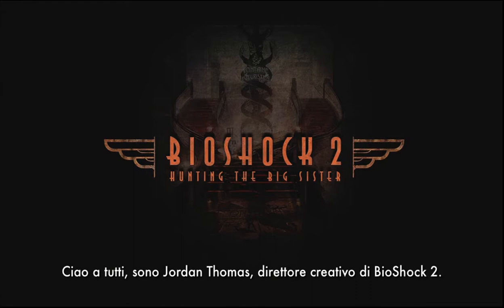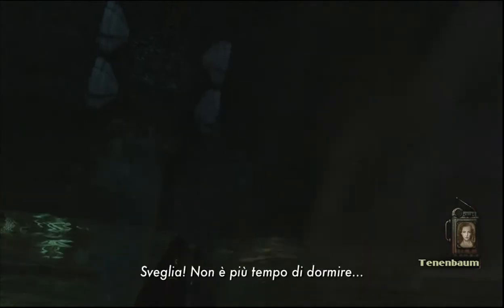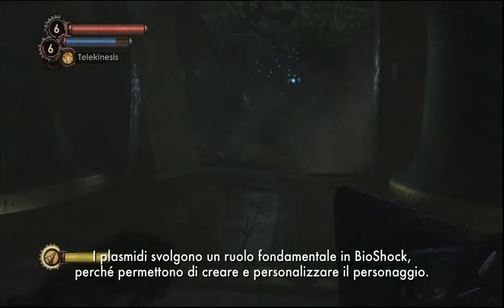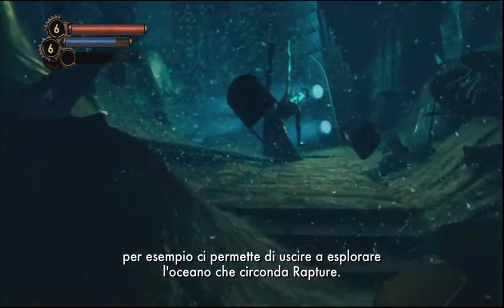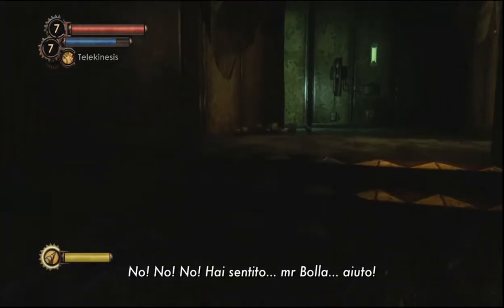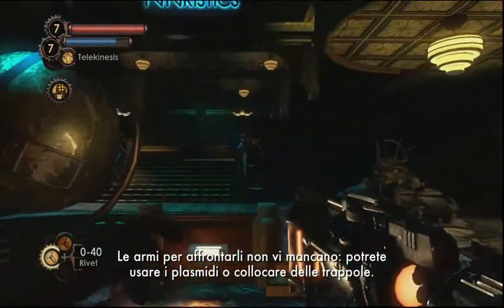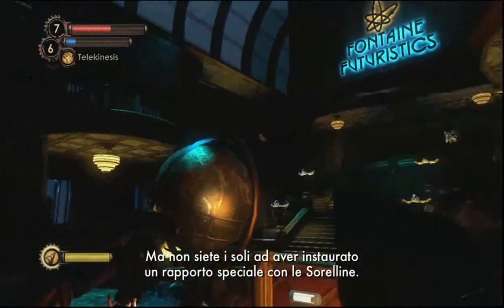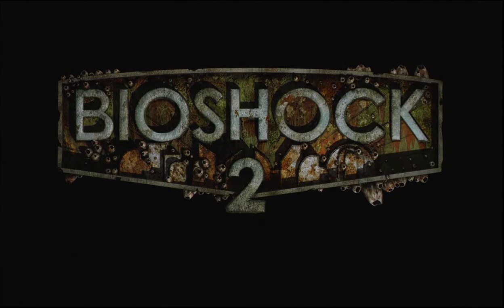Bioshock 2 -Demo Trailer ITA